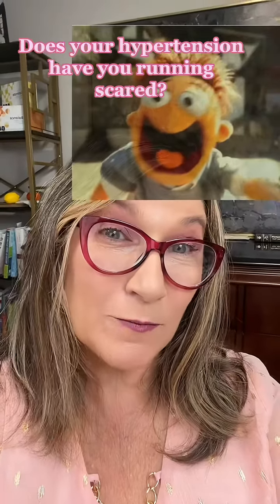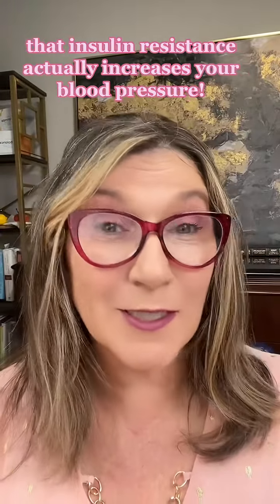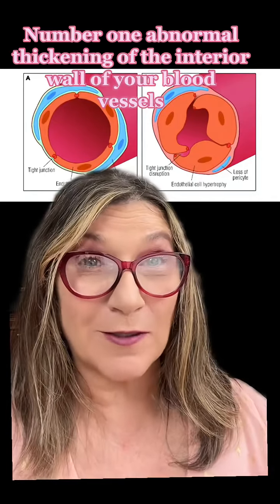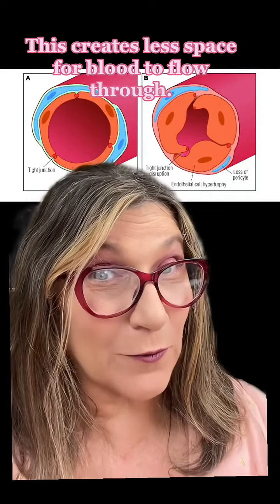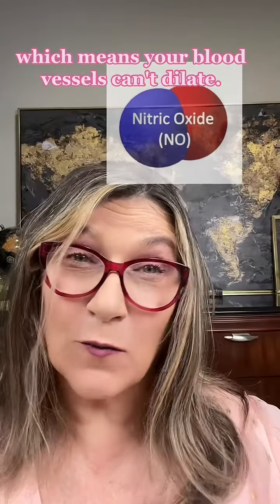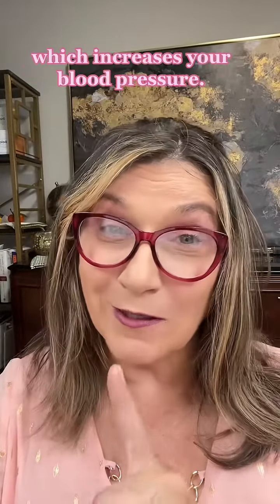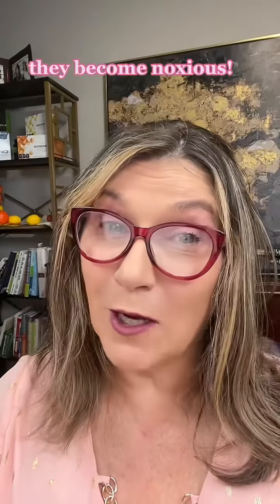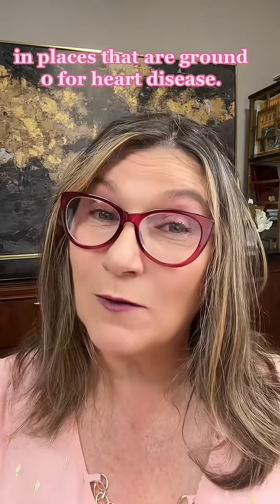High blood pressure problems